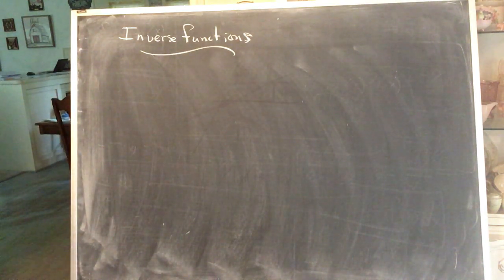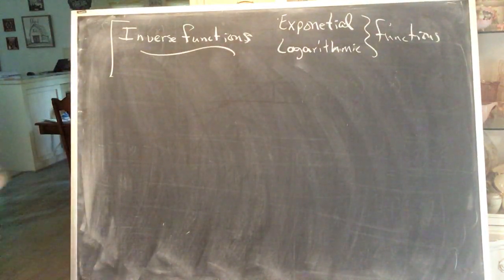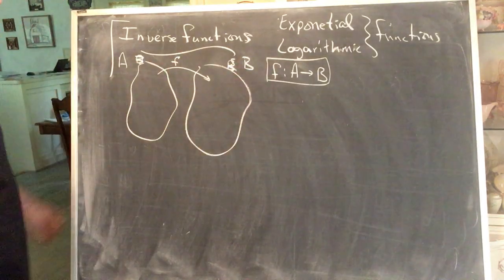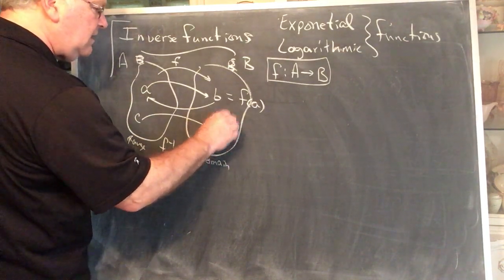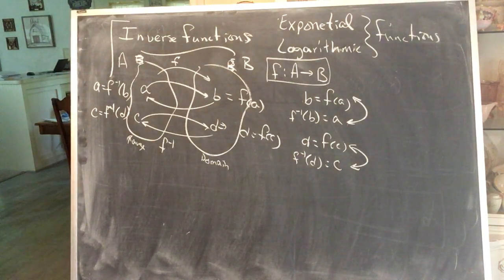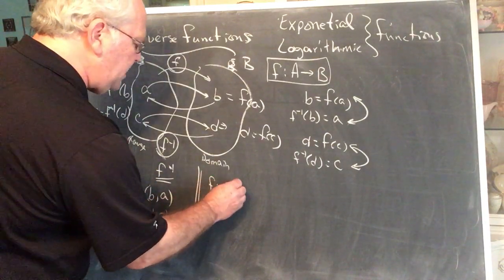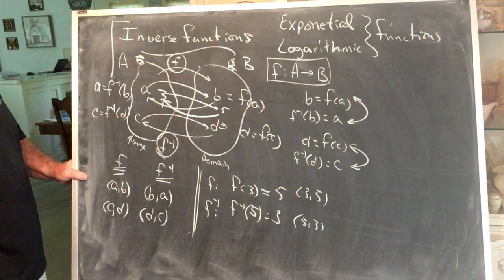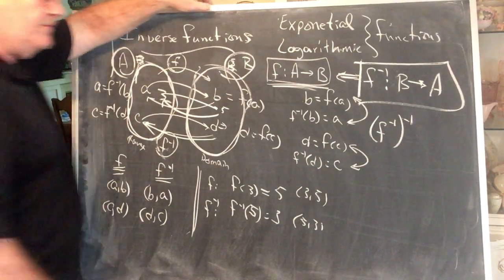Pre Calc Inverse Functions I